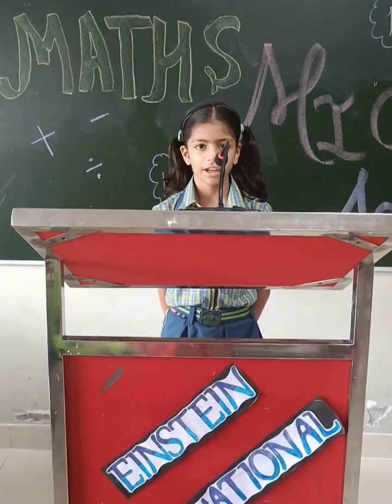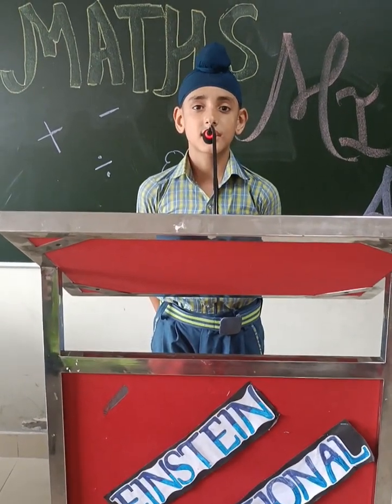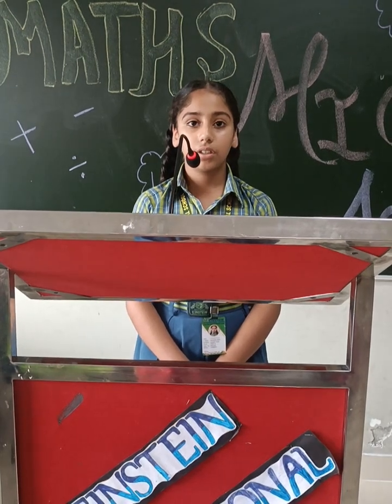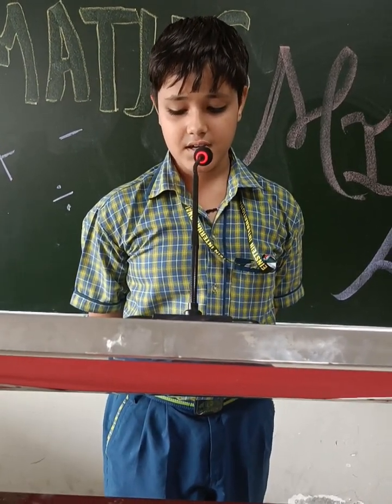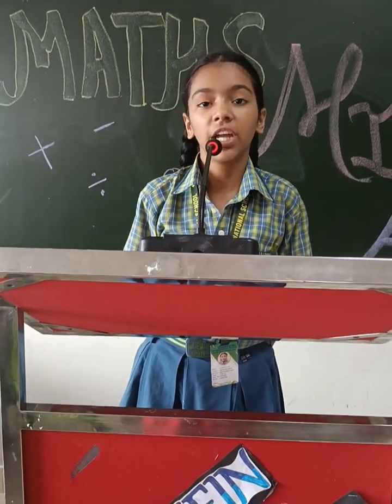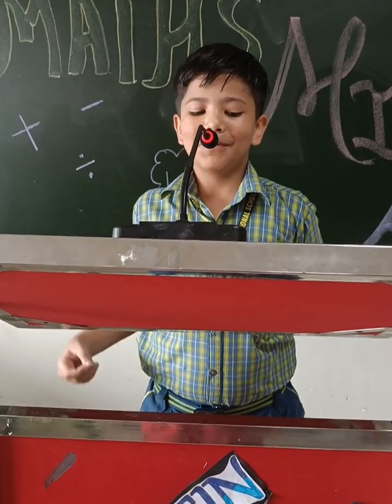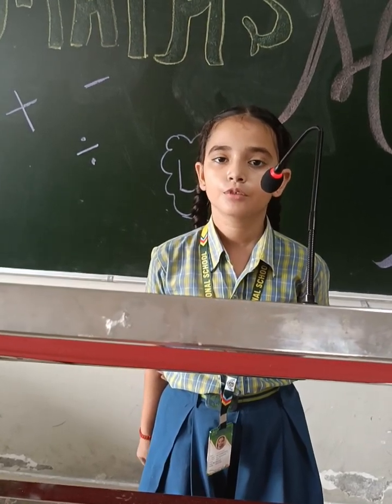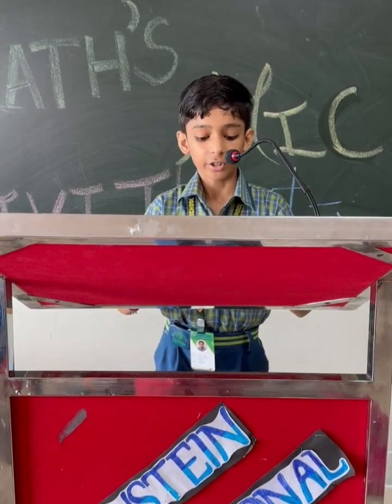Maths Mic Activity 🎤